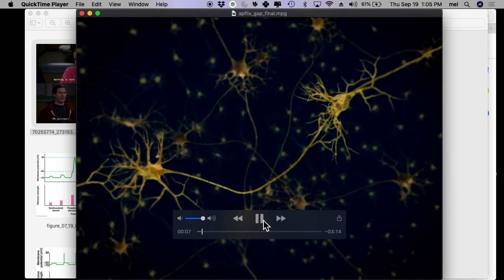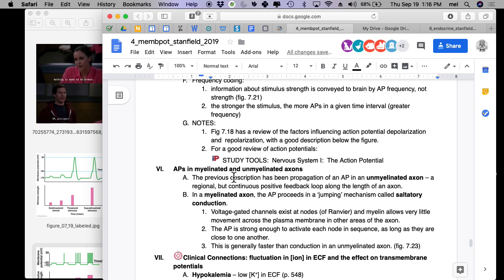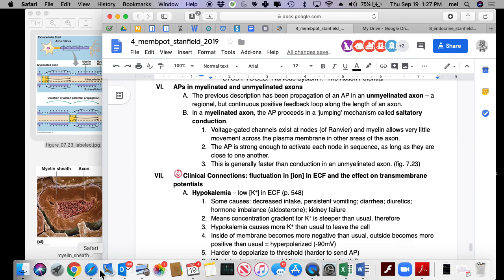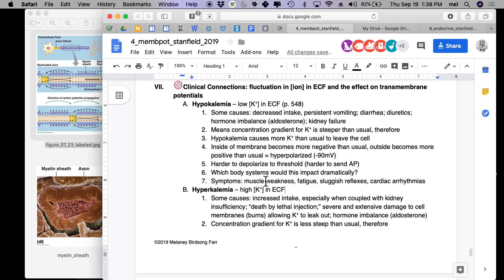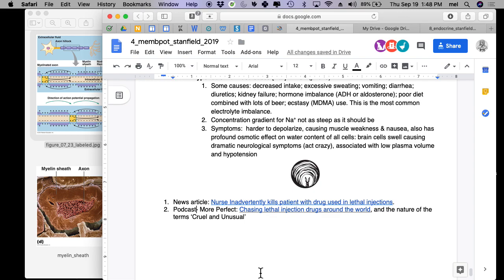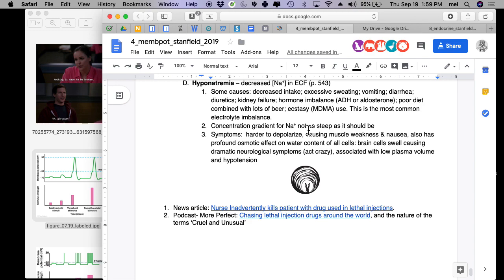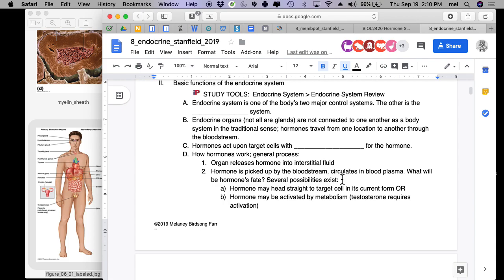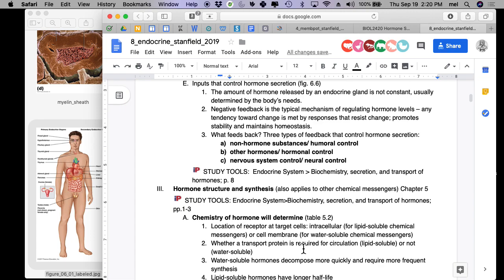Fall 2019, Membrane Potentials & Endocrine